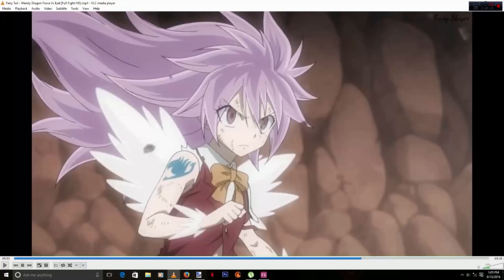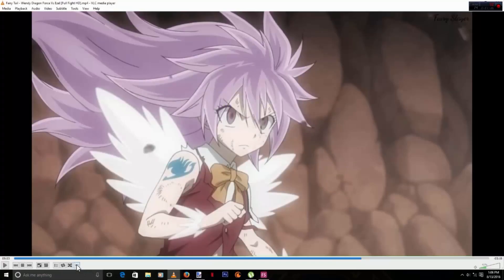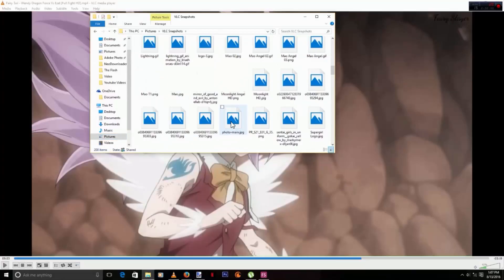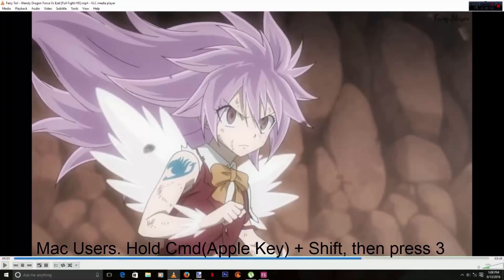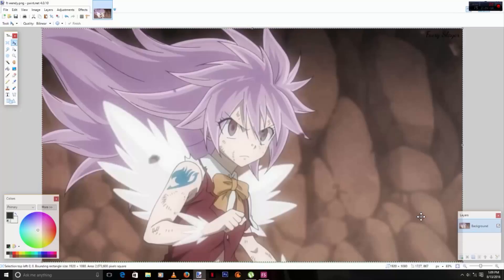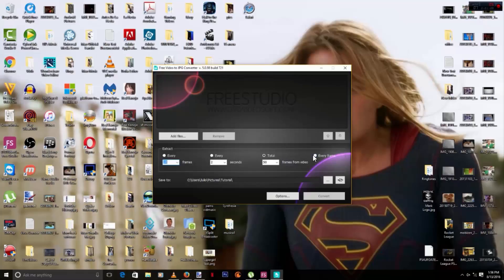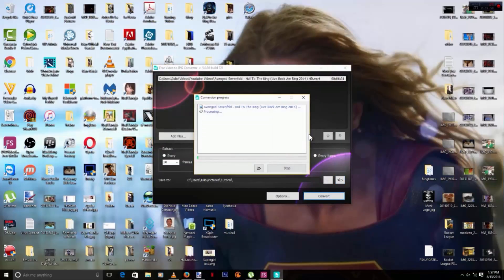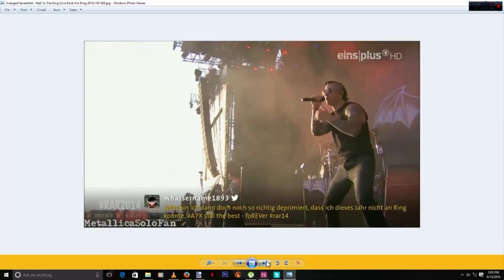How to Screenshot a Video(Windows10/Mac)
How capture an image from a video on Windows 10 and Mac OS.

In this tutorial I will teach you 3 ways to capture an image(Screenshot) from a video. All the software used in this video is free.